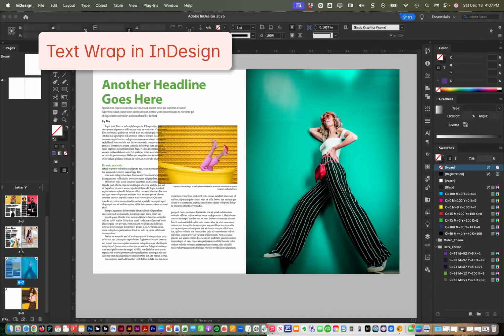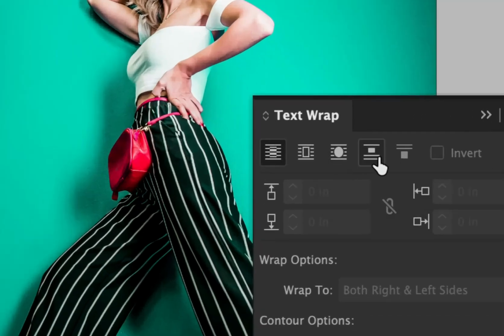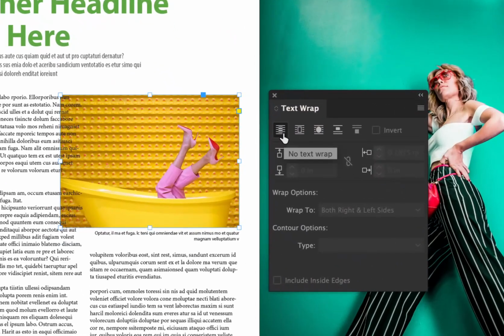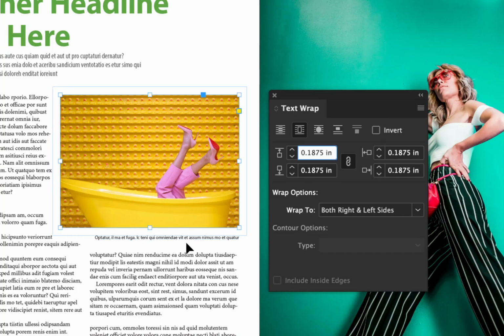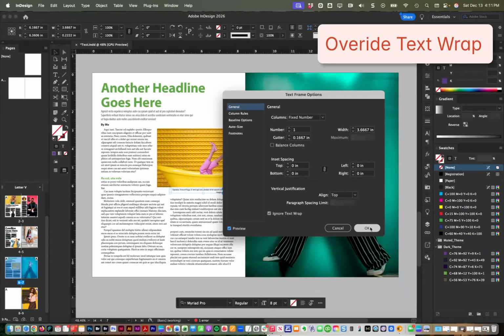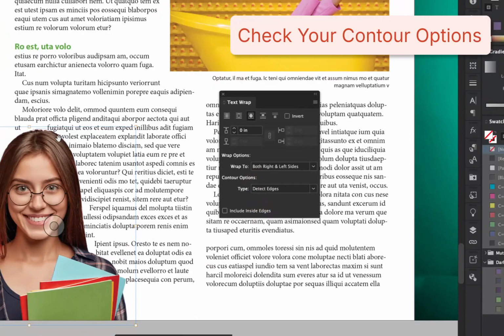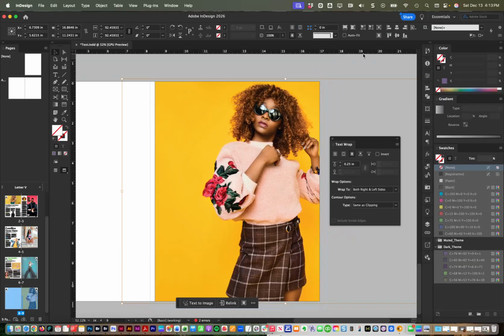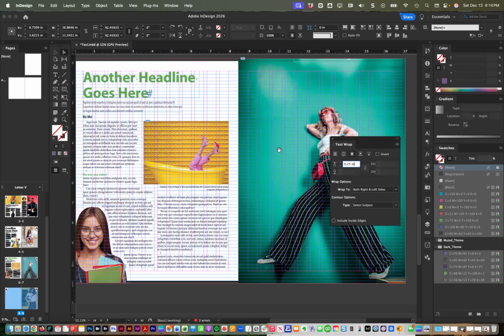InDesign Text Wrap Made Simple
Struggling to get text to flow cleanly around images in Adobe InDesign? In this step-by-step tutorial, I’ll show you exactly how to use InDesign's Wrap feature so your layouts look polished, professional, and easy to read.

You’ll learn:
✅ How to use the Text Wrap panel in InDesign
✅ The different text wrap options (bounding box, object shape, offset)
✅ How to adjust spacing for cleaner layouts
✅ Common text wrap mistakes — and how to fix them fast

Whether you’re designing flyers, magazines, ebooks, or social graphics, mastering text wrap is a must-have InDesign skill.

👉🏾 Perfect for beginners and designers who want cleaner layouts without frustration.

📌 New videos weekly for designers and service pros